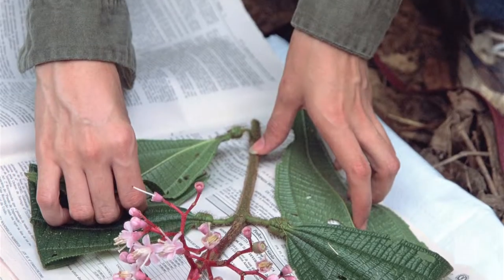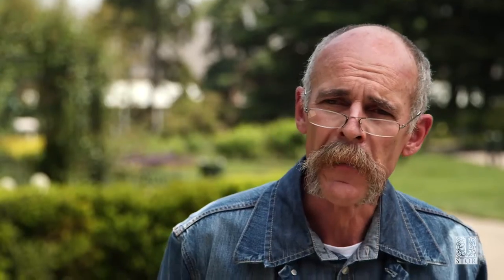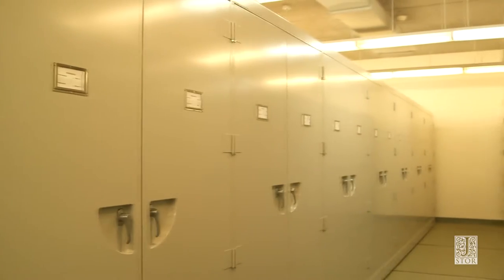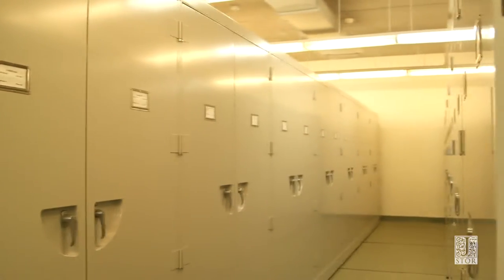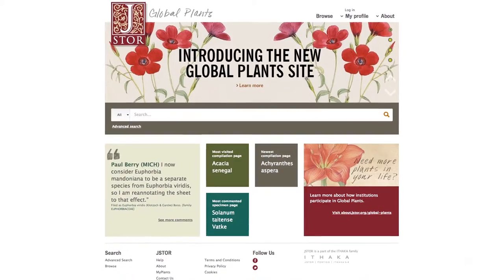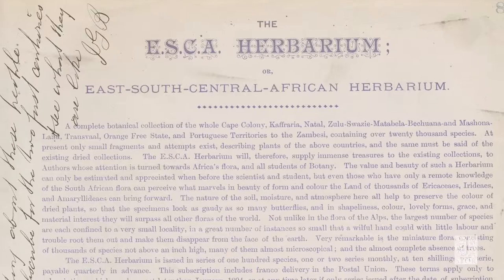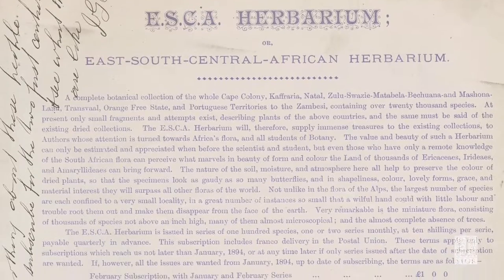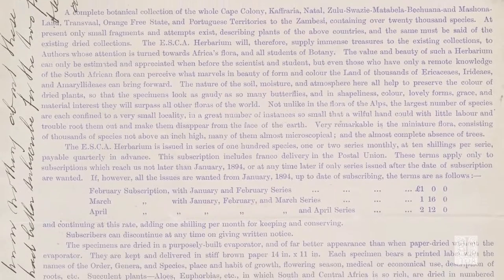JSTOR Global Plants Interviews: Dr. Gideon Smith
Hear Dr. Gideon Smith from the South African National Biodiversity Institute discuss biosystematics - the relationship between plants and plant classifications.